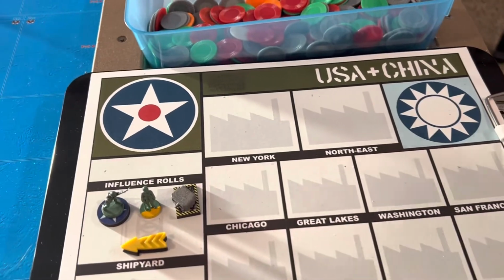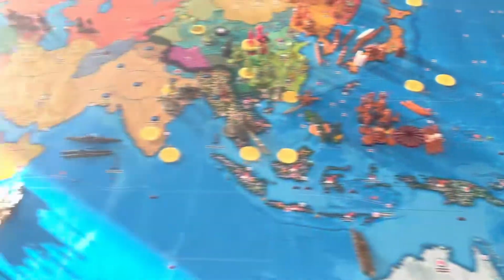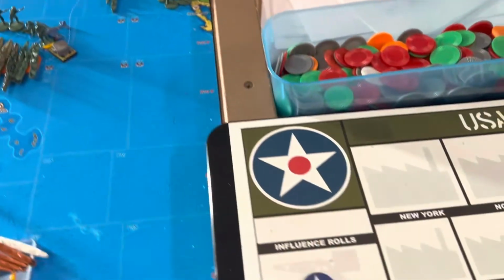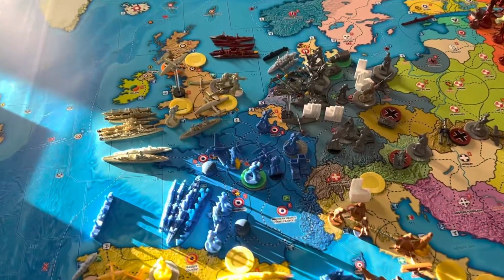Operation Dark Horizon 5.8 China 5.9 USA Jul 38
War is coming… I can see it.